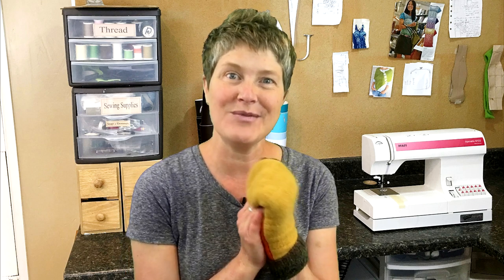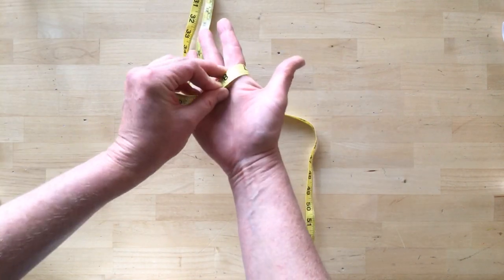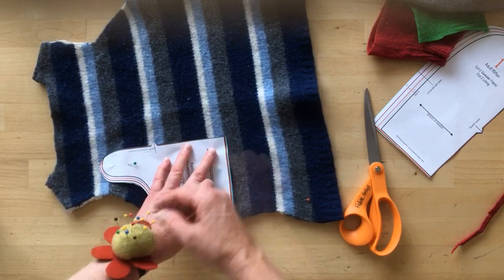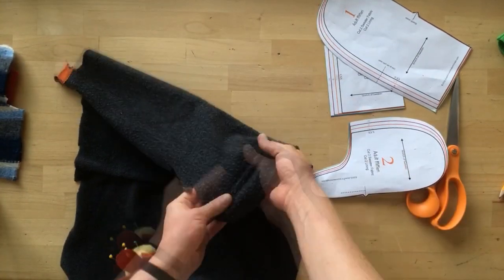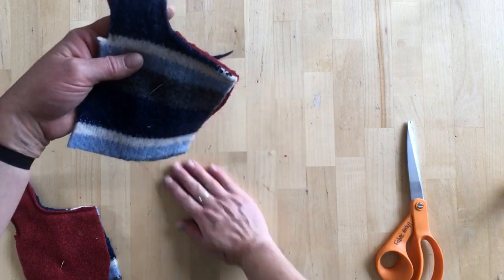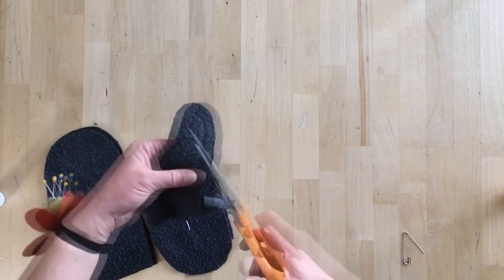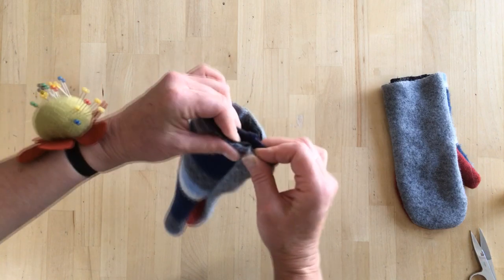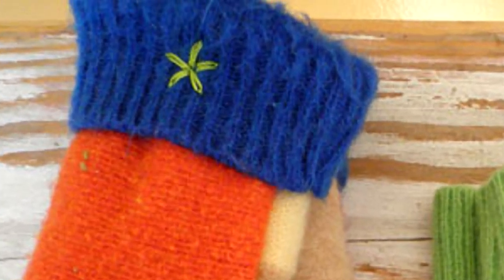Upcycled Sweater Mittens: step by step tutorial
Making a pair of upcycled sweater mittens is a snap with this step-by-step tutorial.

Upcycle your wool sweaters into something fabulous and cozy!

This pattern has been tweaked several times to get the perfect fit.

These mittens hug your hands and are long enough for optimal coverage.

7 different sizes are included in the PDF pattern!

Not sure what size to make? No worries! There is detailed hand measuring tips to make sure you sew up the right size!

All you will need for this project is:

Sewing machine
Wool sweaters
Fleece for lining
Needle and thread
Embroidery floss for embellishing, optional

ADULT MITTEN PATTERN:

INFANT & CHILD MITTEN PATTERN:

New to sweater upcycling? Check out this FREE video tutorial that gives all the details you need to make something fun with an upcycled sweater.